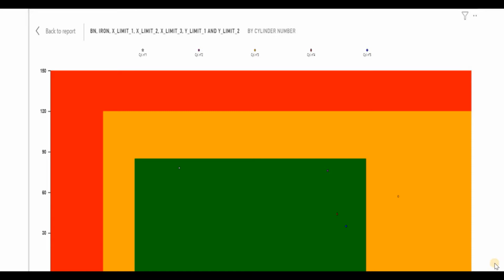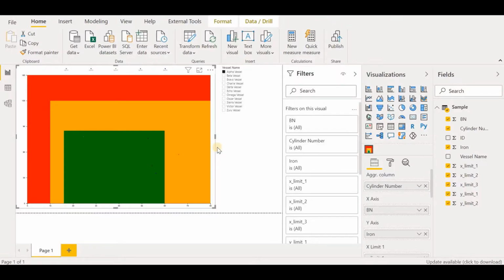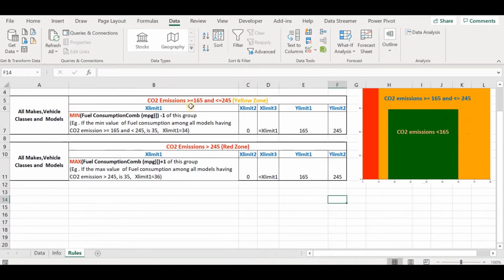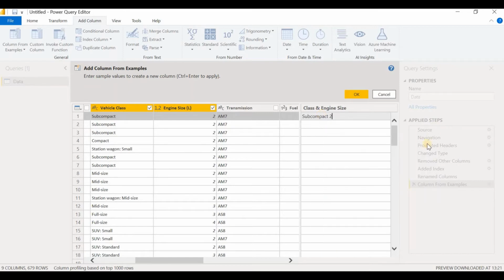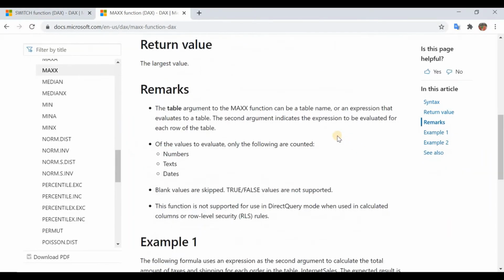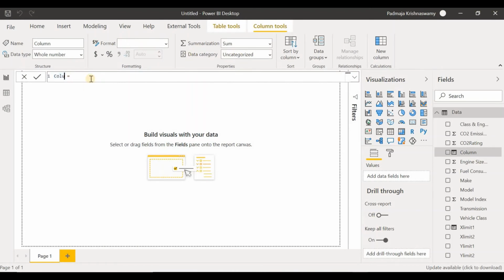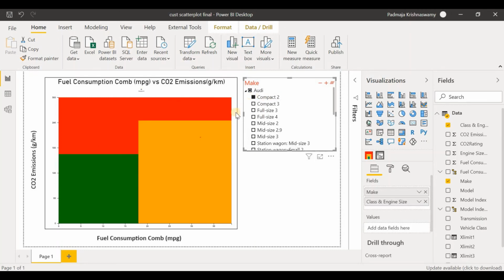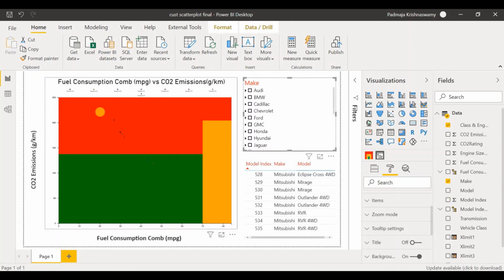Create a Custom Scatter Plot visual using Business Rules and DAX expressions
In this video our Power BI faculty explains how to create a Custom Scatter Plot visual (a Power BI certified visual in Microsoft App Source) using Business Rules and DAX expressions.

Introduction :(0:00)
Custom Scatter Plot :(00:12)
Getting data :(1:18)
Creating a Custom Scatter Plot :(3:30)
Transform data :(8:05)
Creating columns :(11:18)
Hierarchy slicer :(17:22)

This video is part of our preparation to the Microsoft Power BI certification (Exam DA 100, Microsoft Certified Data Analyst Associate).